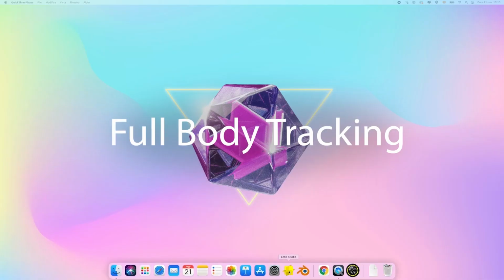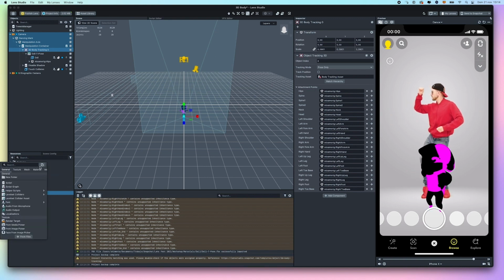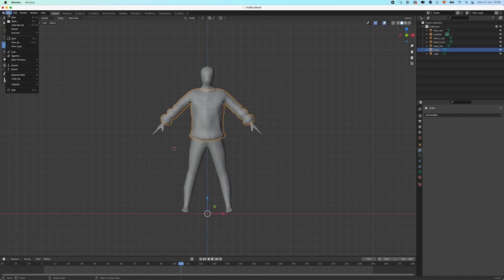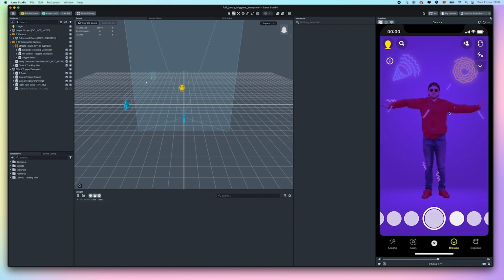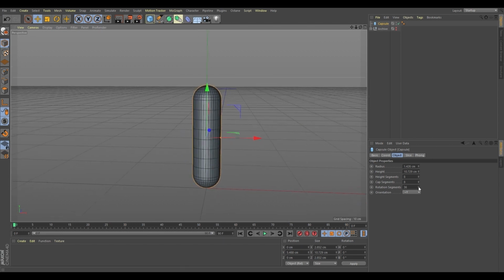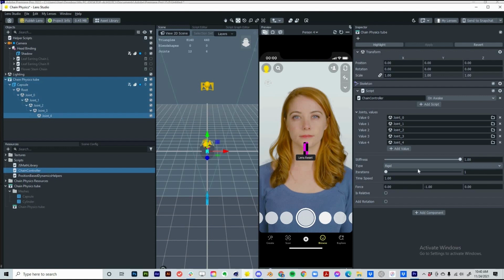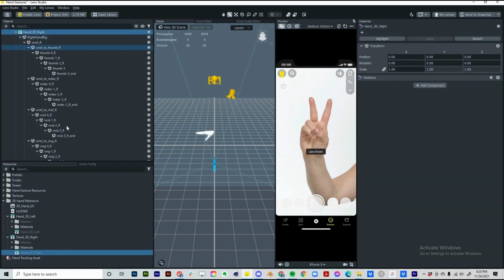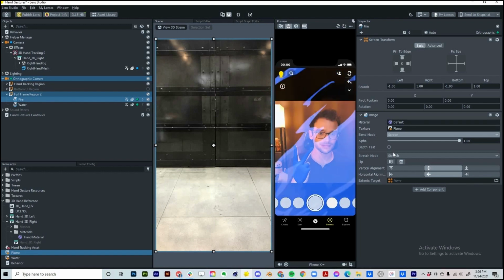Face, Hand, Body, and Gesture Tracking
Follow along with Lens Ambassadors, Shimenta and Alex Bradt, who demonstrate how you can attach, animate and affect various 3D objects against Snapchatters’ bodies, faces and hands with different tracking components and gestures!